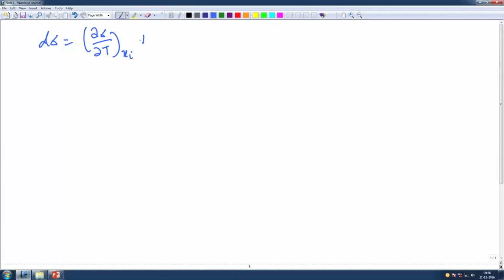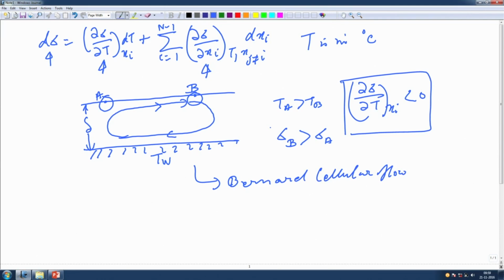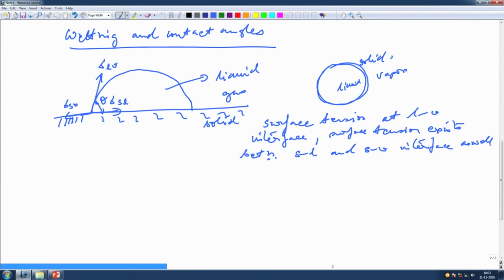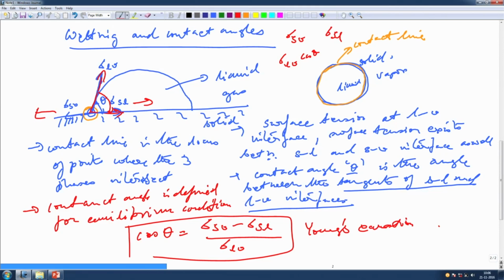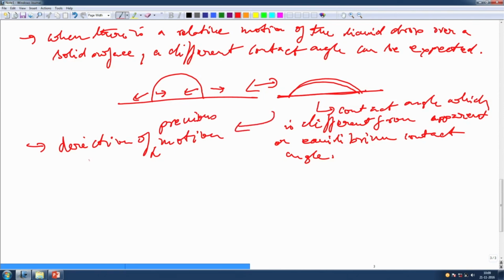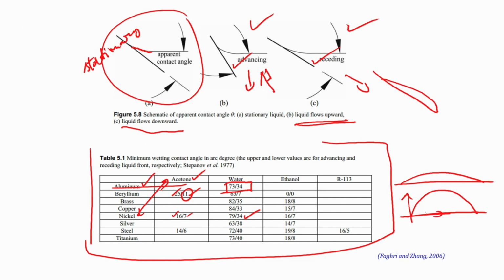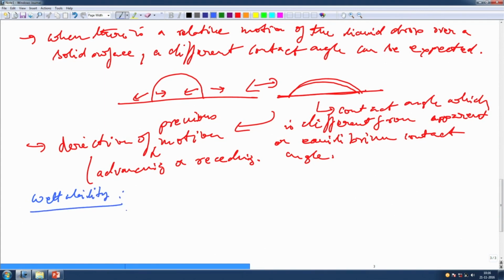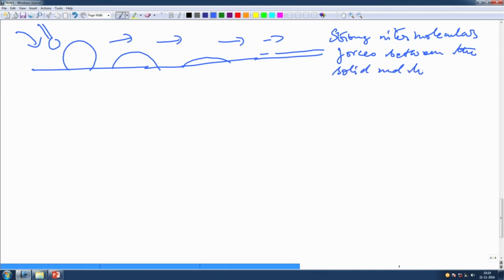Lec15: Transport processes at interface with key concepts-I